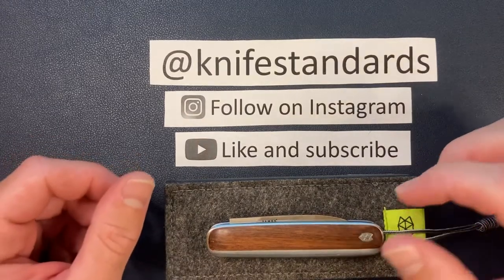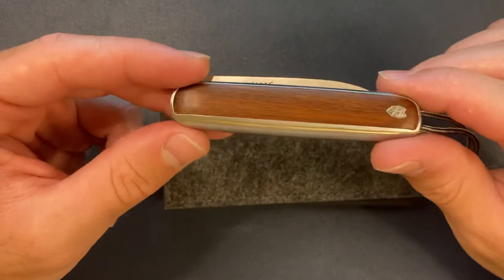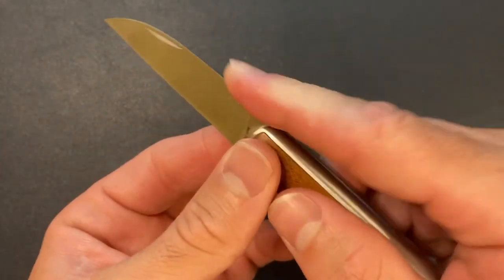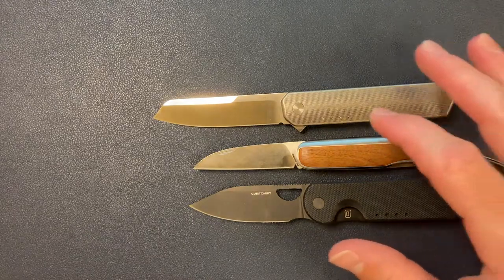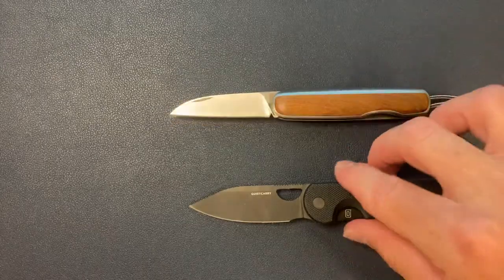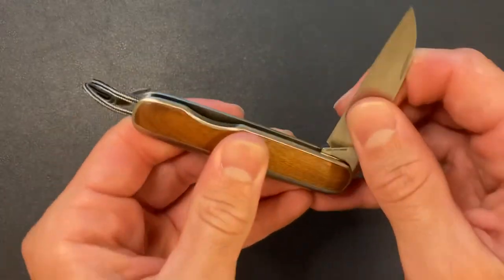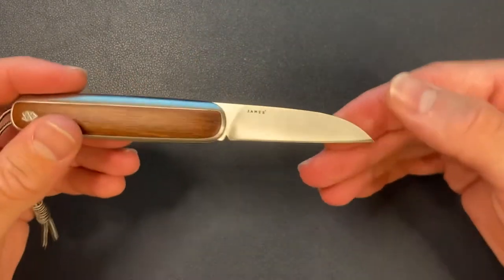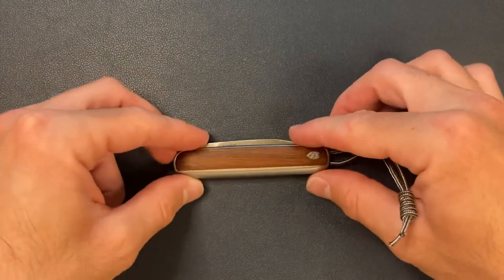The James Brand Pike Pocketknife: Knife Standards Review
Knife Standards review of the James Brand Pike. A gentleman’s slip joint with rosewood inlay. An updated version of their previous release “the county” pocketknife.